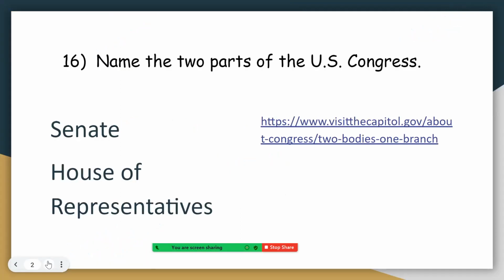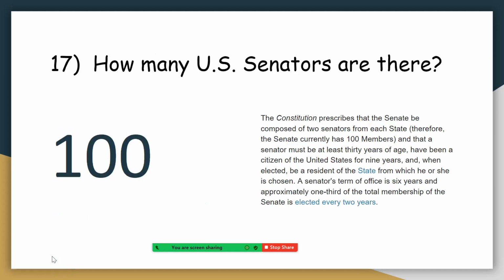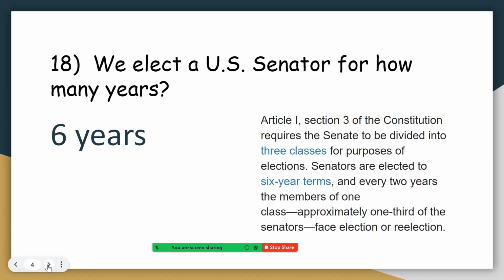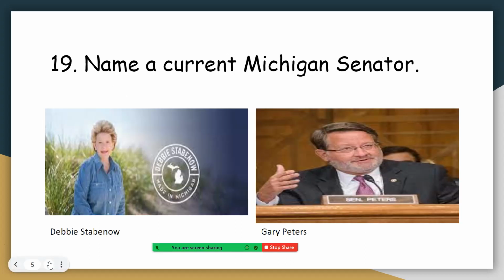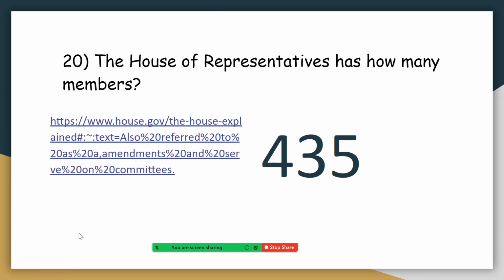Citizenship Questions 16-20